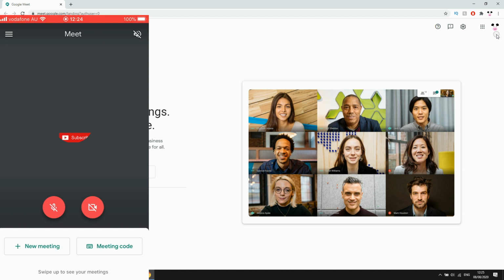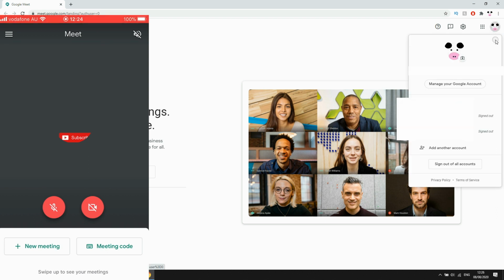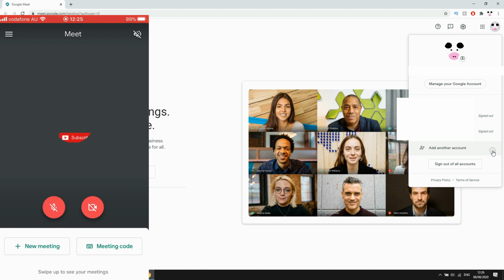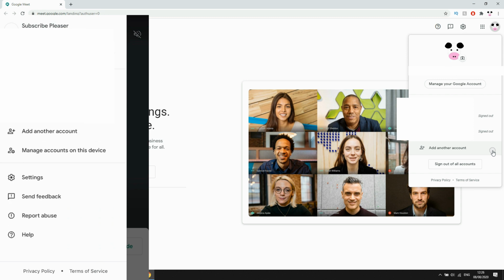How to Change Account in Google Meet (How to Add Another Account in Google Meet)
How to Change Account in Google Meet (How to Add Another Account in Google Meet). Step by step instructions of how to add new accounts in google meet on your phone for Android and iOS operating systems with the google hangouts meet app account new update in 2020. You can do this on Samsung Mobile, Apple iPhone, Nokia Mobiles, LG Phones, Huawei Mobile's, ZTE Phone's, Google Devices, Sony Device's & the TCL Device + laptop and PC computer. This tutorial guide commentary voice over is done by a native English language speaker.